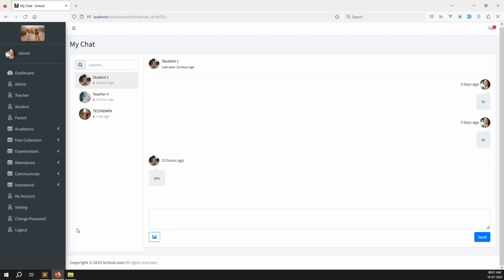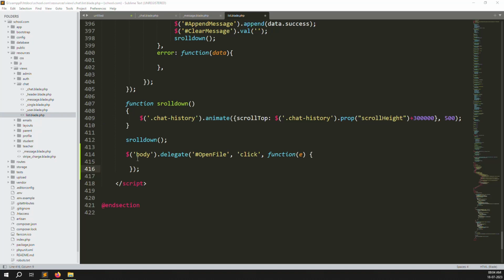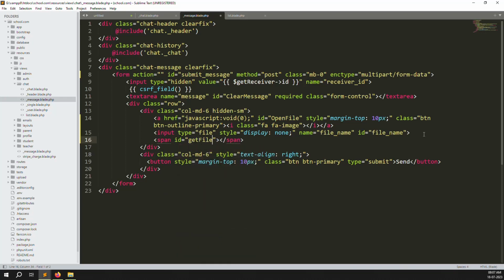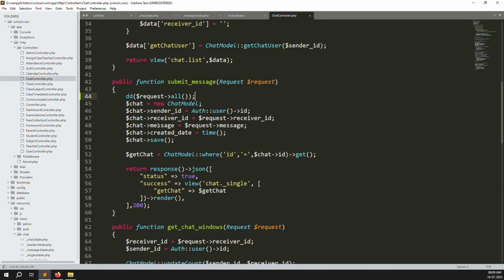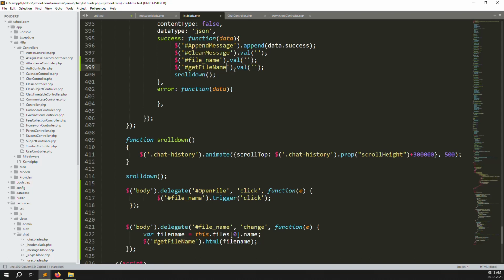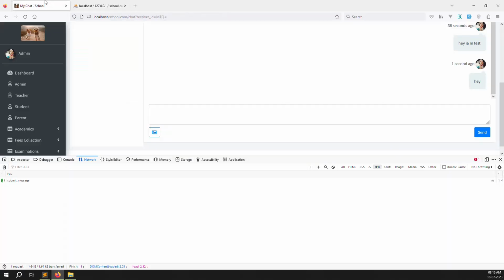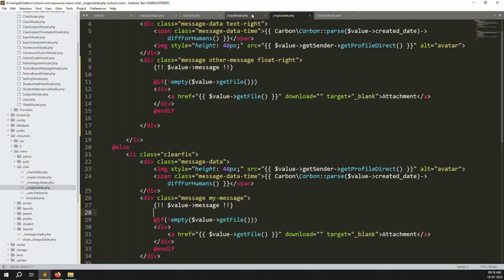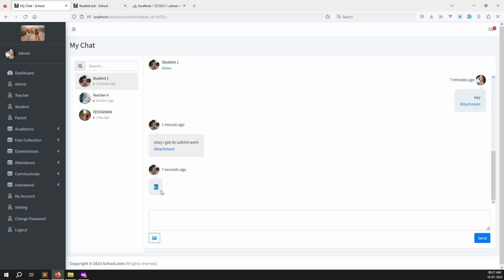#111- Chat Module Part - 8 (Send File) in Laravel 10 | School Management System in Laravel 10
Chat Module Part - 8 (Send File) in Laravel 10 | School Management System in Laravel 10